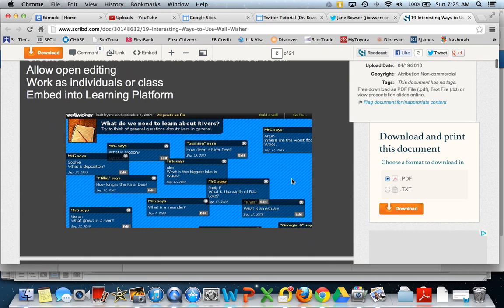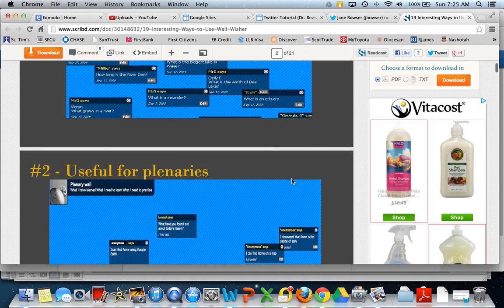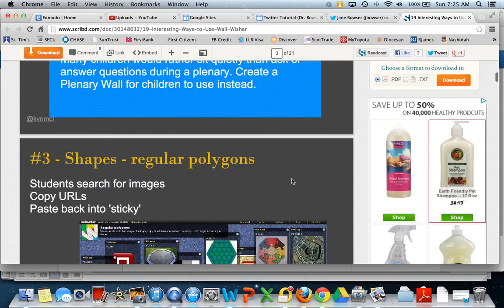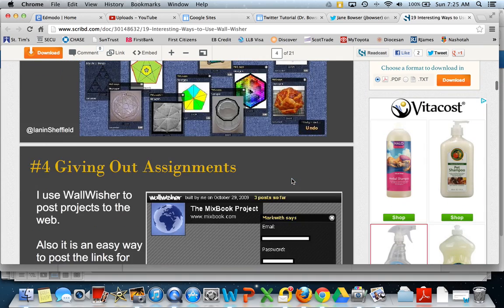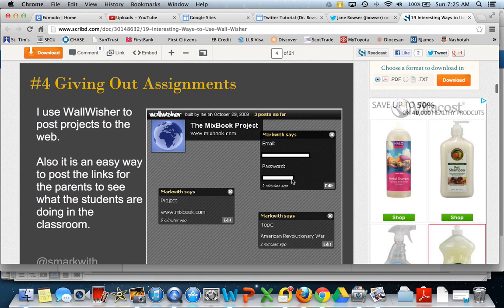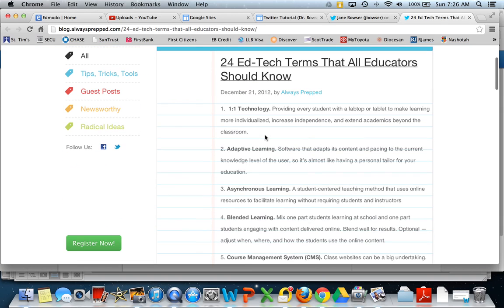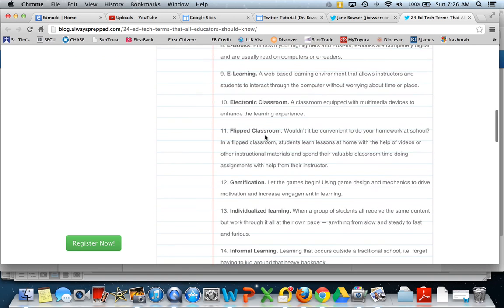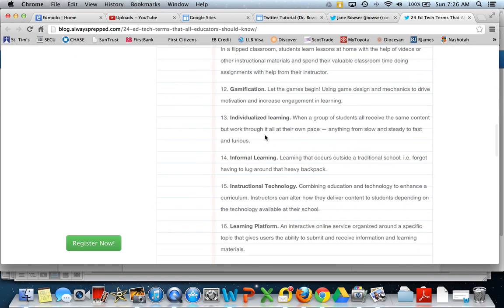Twitter Tutorial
Tutorial on the use of Twitter to create a professional learning network for STEM ideas.